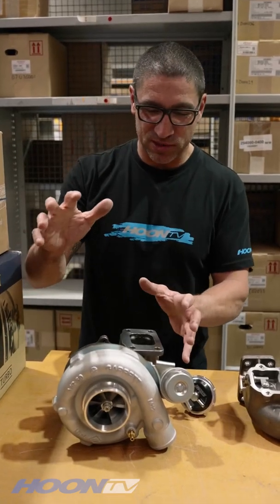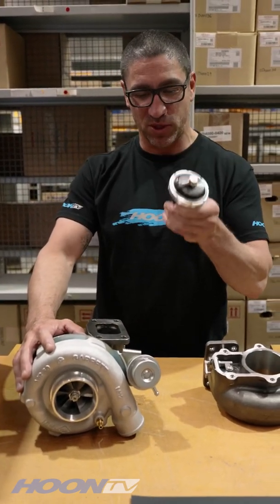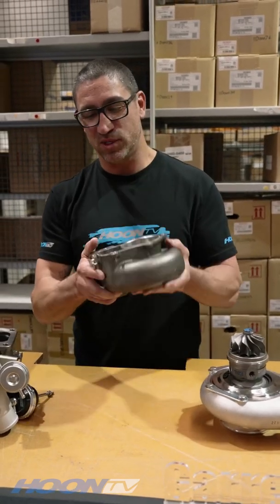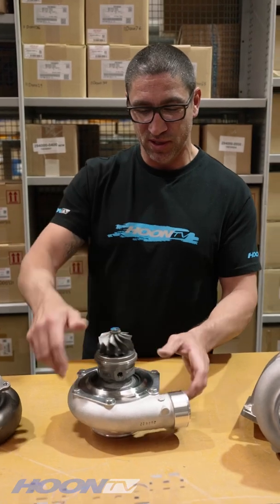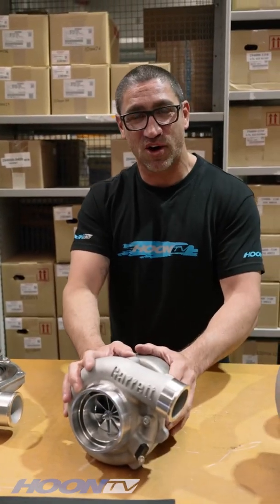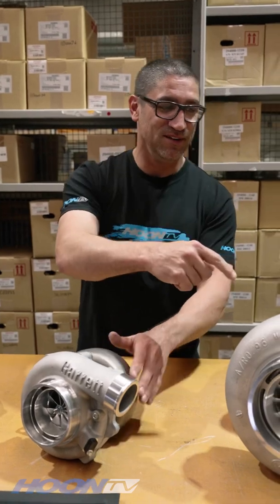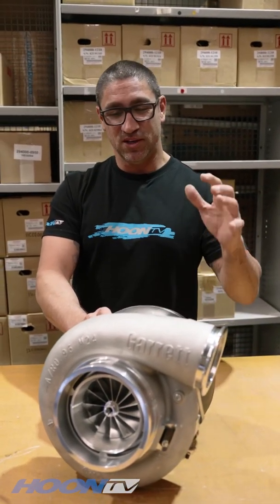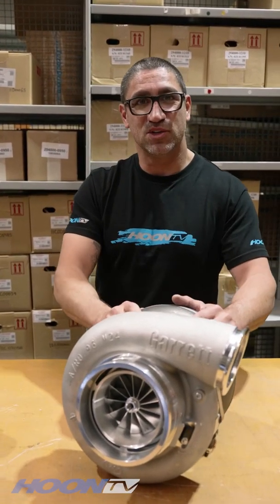What is the RIGHT TURBO for your FORD BARRA engine?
Glad you asked!

Here's a great short teaser from the upcoming behind the scenes with we recently did at MTQ Engine Systems here in Adelaide. This is a great inside into what turbo you need when it comes to either just replacing the standard one on a Ford Barra engine, or if you're going for massive horsepower.

To speak to your local turbo specialist at MTQ Engine Systems, head

00:00 - Lets talk XR6 turbos
00:02 - The stock turbo
00:07 - Wastegate actuator upgrade
00:12 - Upgraded exhaust housing
00:21 - Supercore
00:30 - More horsepower again
00:39 - GTX55R mega turbo